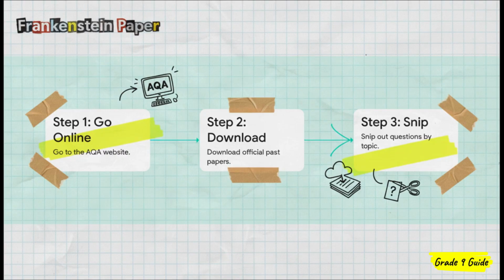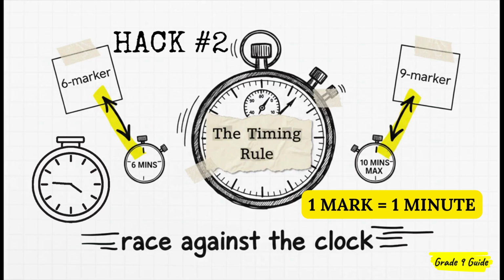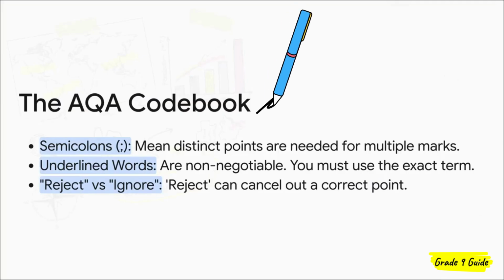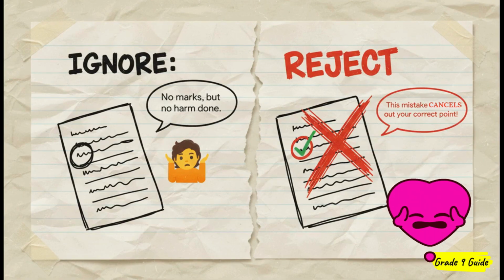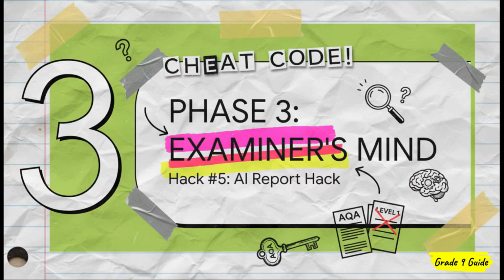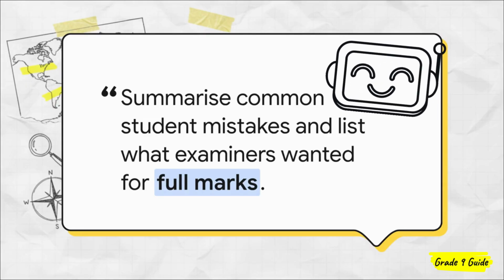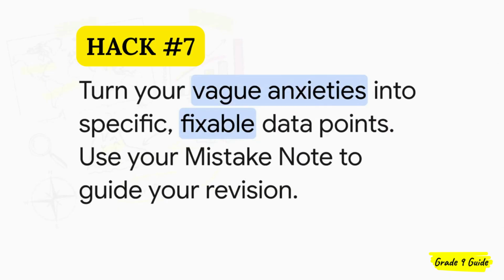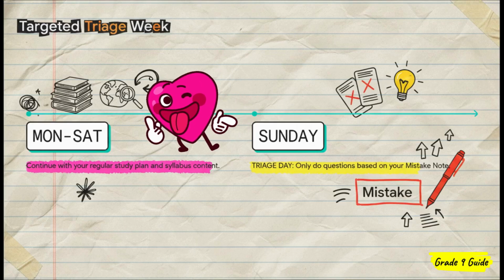7 HACKS to STEAL marks on AQA Geography Exam | Past Papers Revision Done Right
Stop losing marks on Geography questions you already know the answer to! If you're burning hours grinding through full 90-minute past papers but your mock grades are stuck, your strategy is officially broken. It’s time to ditch the useless effort and unlock the Grade 9 secrets that actually move the needle.

🧠 The Grade 9 Blueprint: Hack the Mark Scheme
In this video, we're revealing the ultimate "cheat codes" to hack the examiner's brain. You'll learn the 7-step system to build targeted revision sprints, decode the hidden AQA Codebook (what does a semicolon actually mean to an examiner?), and use AI to reverse-engineer full-mark answers. Examiners don't reward blind effort; they reward precision. These exam hacks will help you drop killer stats exactly where they count and completely revolutionise your Geography Revision before the GCSE 2026 exams. Whether you study AQA Geography or OCR B Geography, this is your unfair advantage.

⏱️ Steal These Marks
0:00 - The Urgency Hook: Why Your Revision Strategy is Broken
0:28 - Hack #1: The "Frankenstein" Paper Sprint
1:10 - Hack #2: The 10% Time Scarcity Blitz
1:52 - Hack #3: Cracking the Examiner's Codebook
2:41 - Hack #4: The Open-Book Lie (Stop Faking Your Sprints)
3:20 - Hack #5: The AI Examiner Report Hack
4:05 - Hack #6: The "Mistake Note" Tracker for Killer Stats
4:36 - Hack #7: Targeted Triage Sprint (Never Lose a Mark Twice)
5:09 - The Ultimate 9-Marker Cheat Code Tool

🚀 Take Action & Dominate Your Exams
1️⃣ Build Your Foundation:
Need to lock down the basics before you sprint? Build your master plan with my foundational guide

2️⃣ Join the Discussion:
What's the absolute hardest case study you're revising right now? Drop it in the comments below and I might build a custom hack for it in the next video! 👇